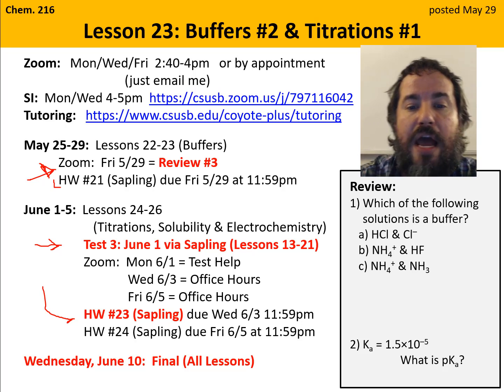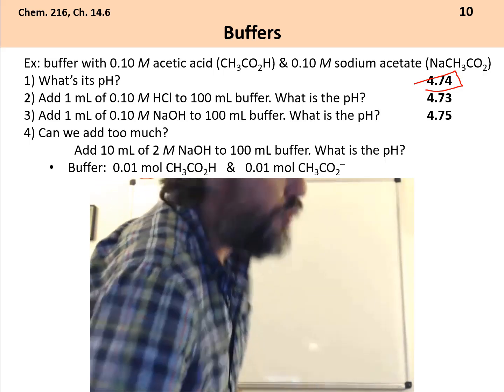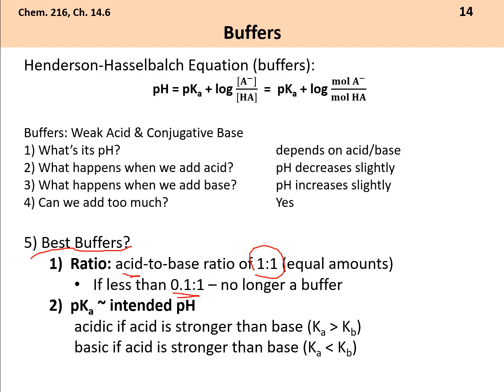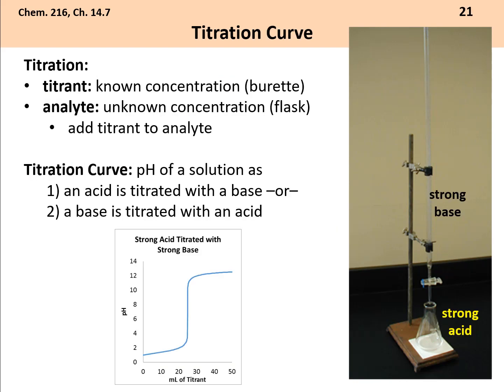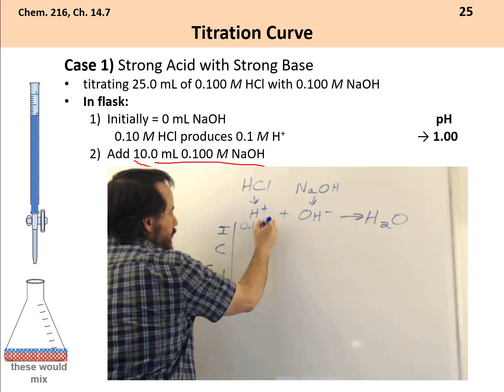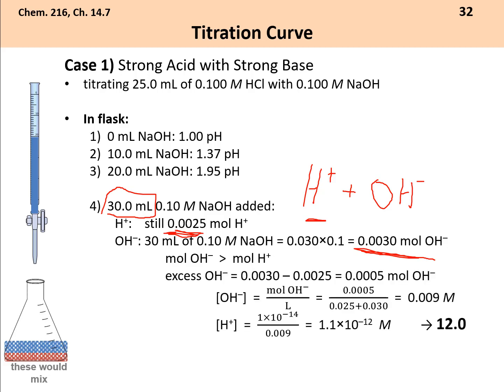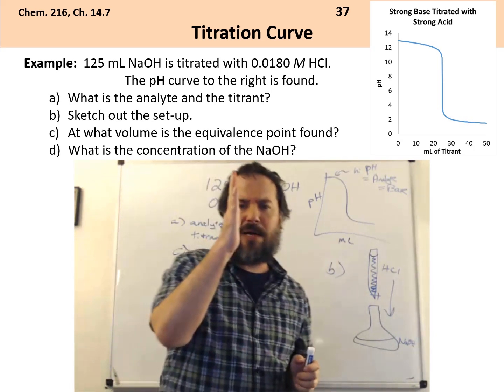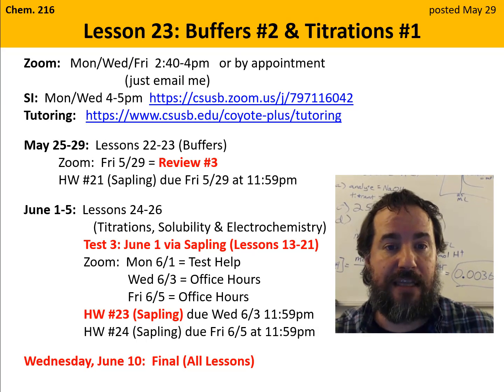Spring '20 - 216 Lesson 23